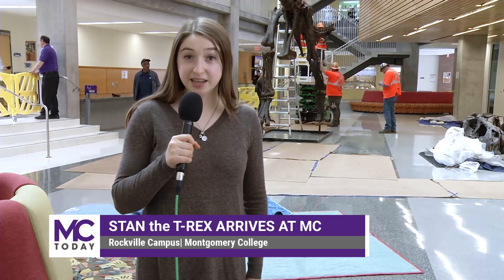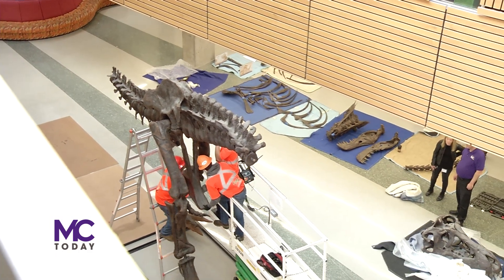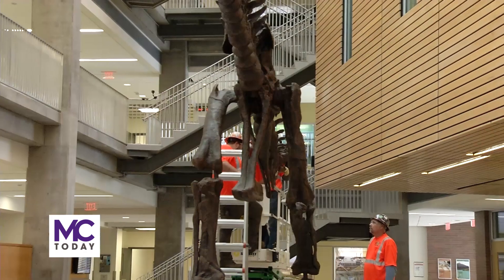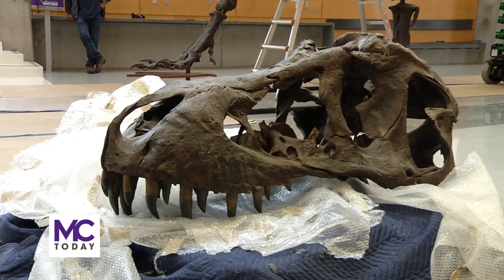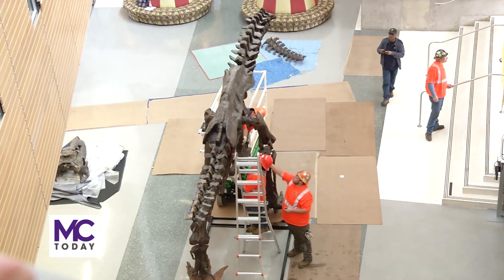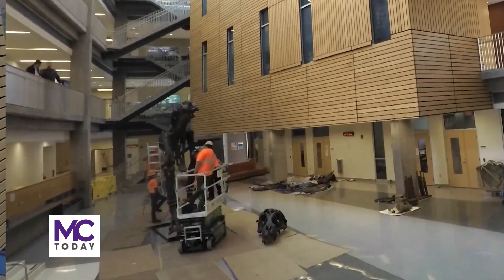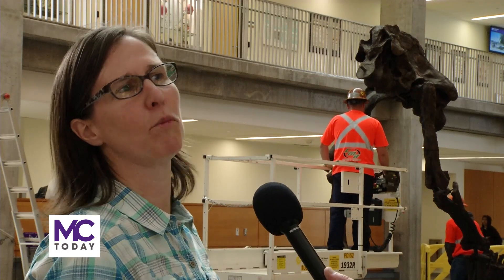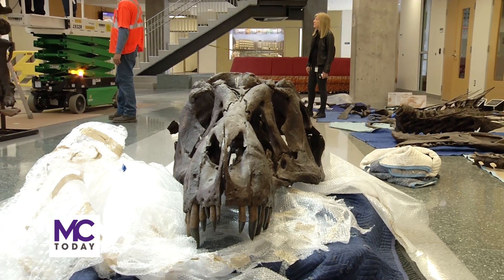T. rex Comes to Montgomery College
Montgomery College unveiled a spectacular new addition to the Rockville Campus Science Center last week and MCTV student reporter  Char Freedberg tells us all about it.